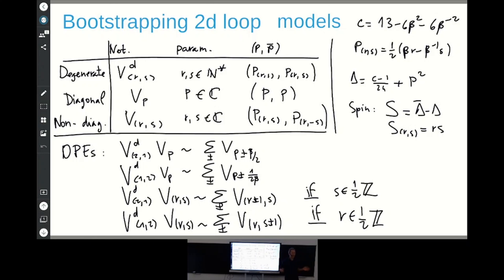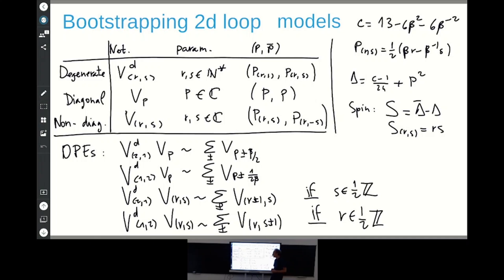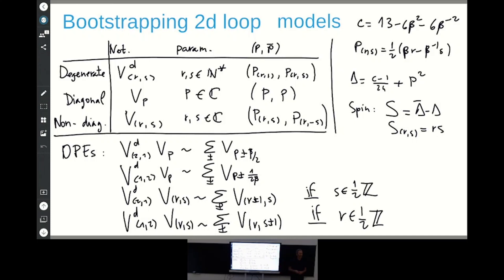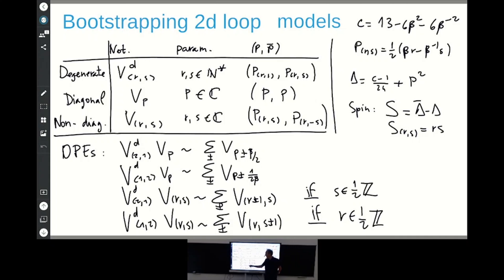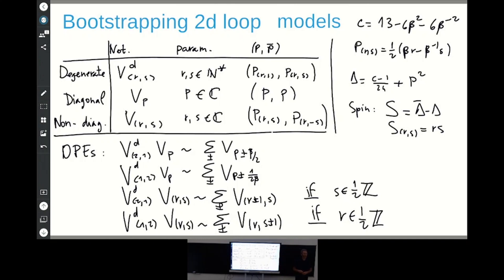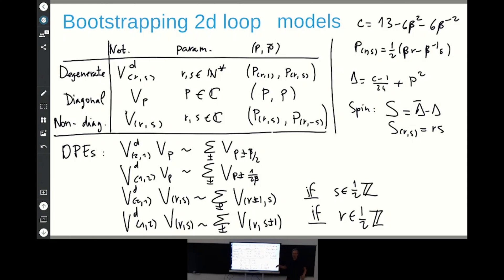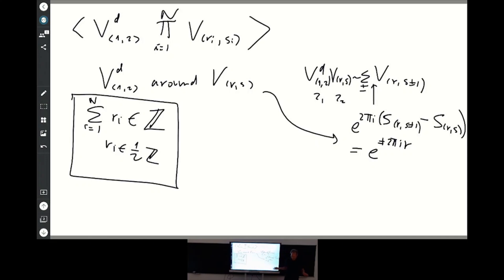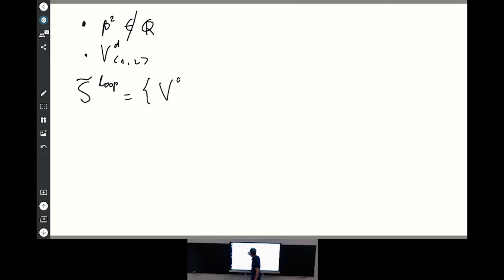BOOTSTRAP 2024 MADRID - 03/07 - Sylvain Ribault Lect2 on Bootstrapping two-dimensional loop models